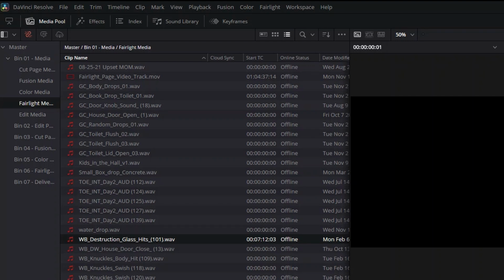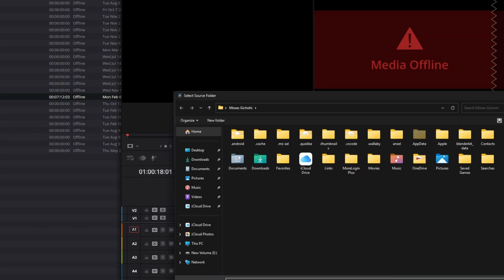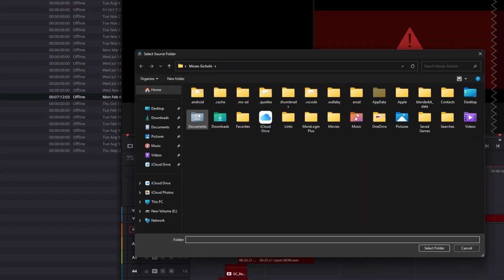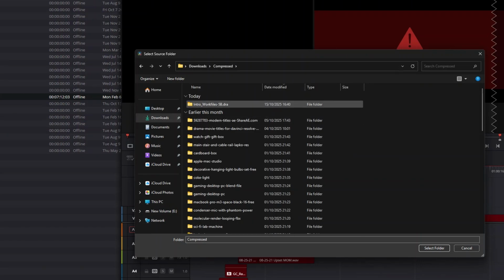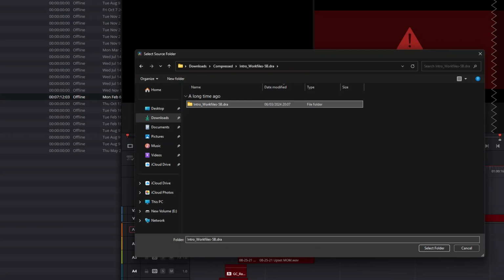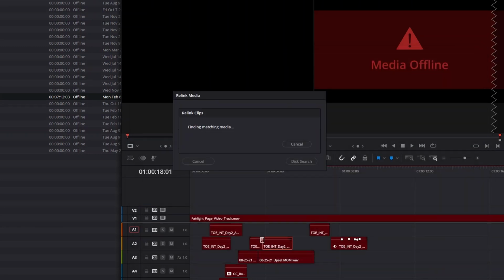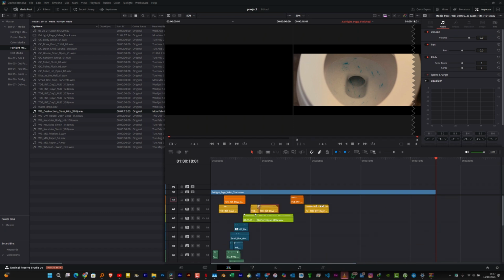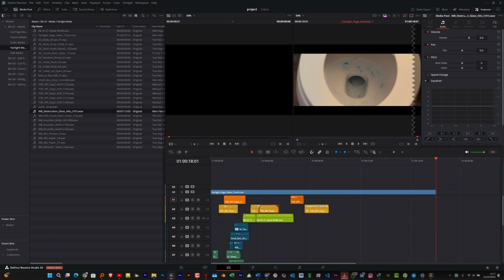How to Relink Media in DaVinci Resolve | Fix Missing Files Tutorial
In this video, I’ll show you how to relink media in DaVinci Resolve — the right way to fix missing or offline files in your project.

If your clips show as “Media Offline,” this tutorial walks you through how to locate, reconnect, and restore your footage without losing edits, grades, or effects. You’ll learn how DaVinci Resolve tracks file paths, how to use the Relink Clips tool, and how to avoid common relinking issues when moving projects between drives or computers.

This is an essential skill for any video editor working in DaVinci Resolve, especially when managing large projects or collaborative workflows.

Software Used

Music Credit

Main Street by AudioCoffee